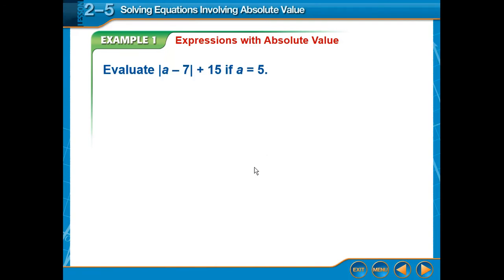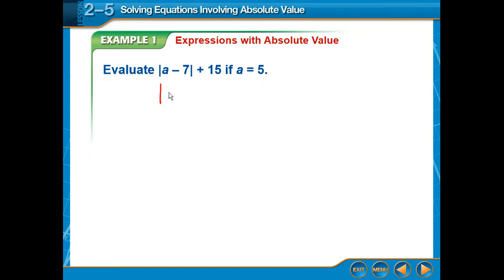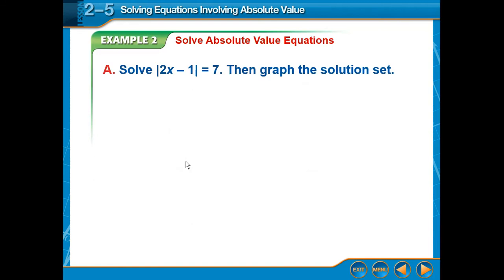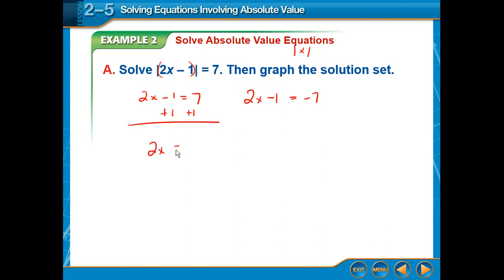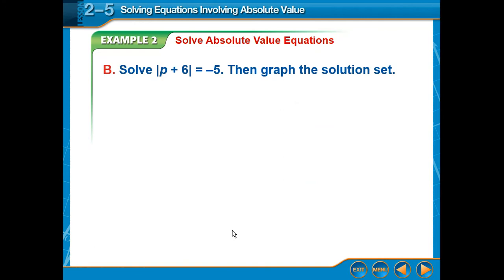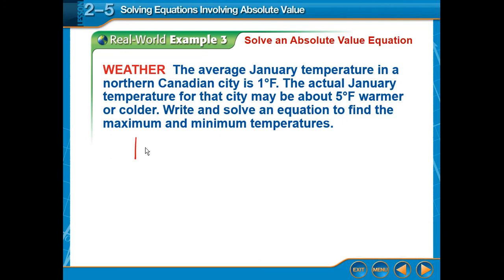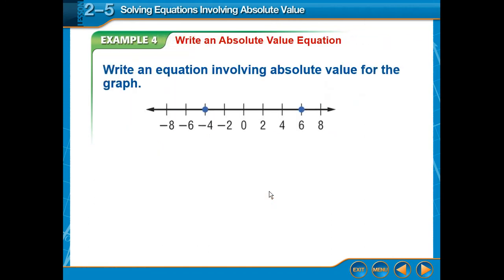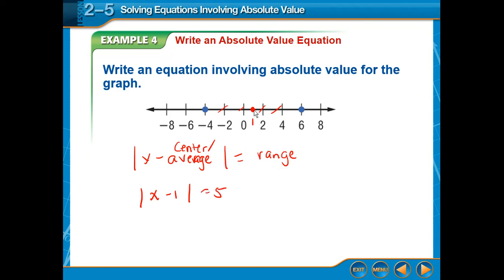2.5 - Solving Equations Involving Absolute Value